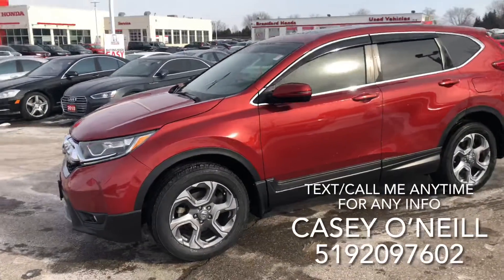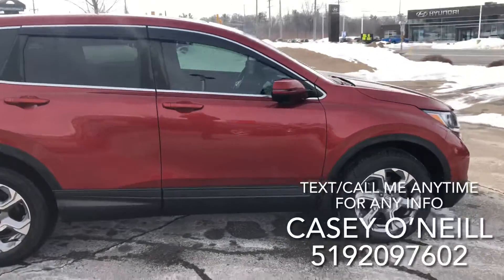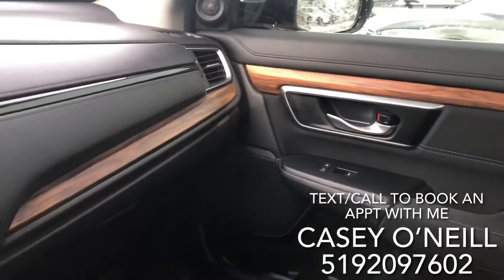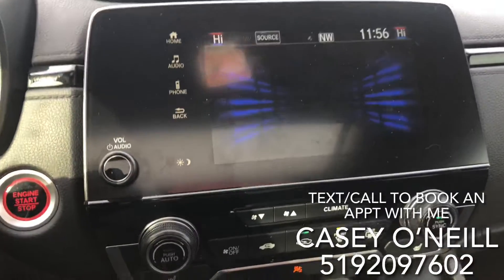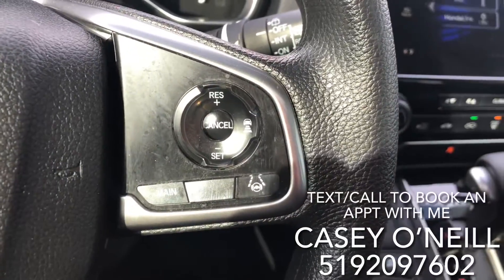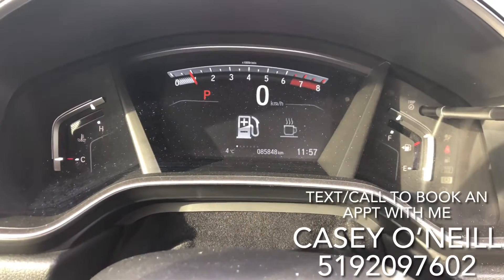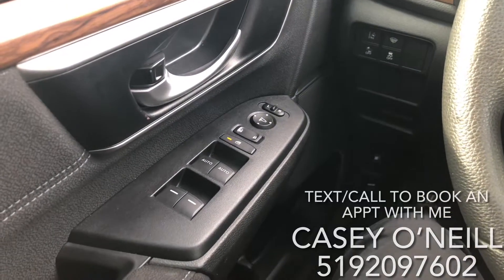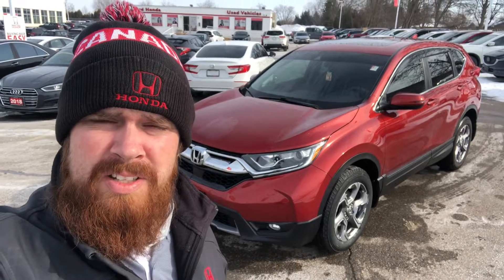2018 Honda CR-V EX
Text or call me anytime for any info 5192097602